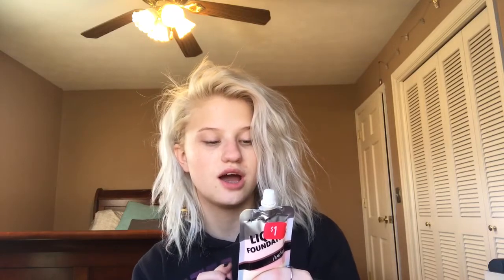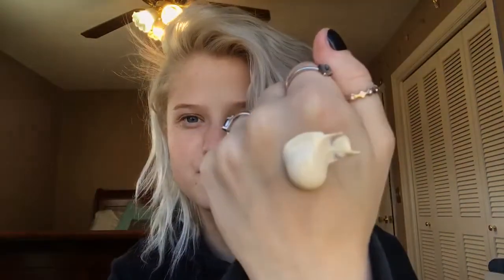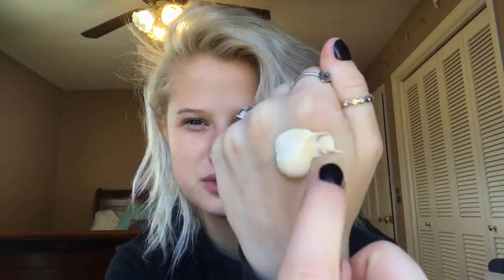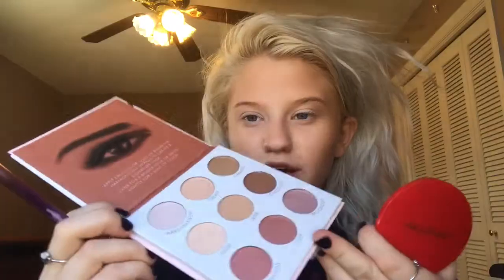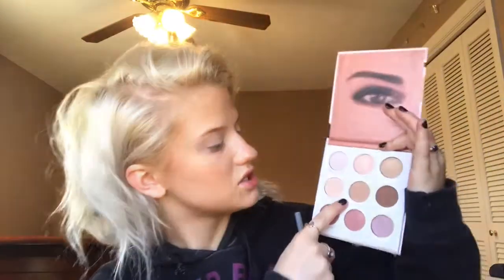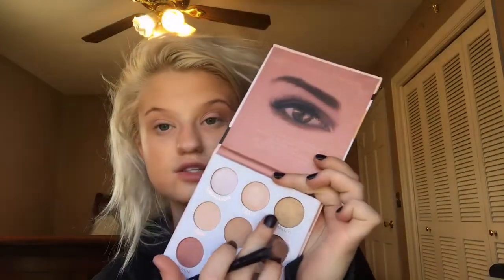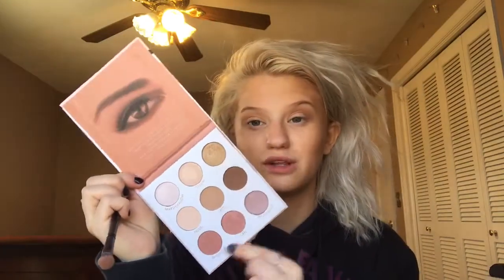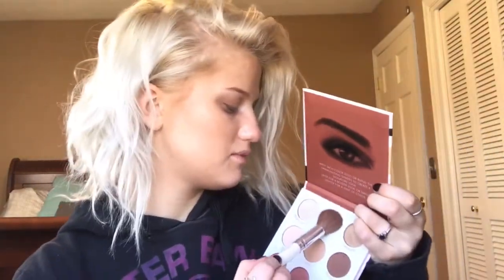RUE21 MAKEUP FIRST IMPRESSIONS | MadiKaymakeup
What's up guys!! Today's video I wanted to test out some very inexpensive makeup. Hope you guys enjoy!!

Products mentioned:
Liquid Foundation in Ivory $1
Powder Foundation in Dark Brown $1
Bare Nudes Eyeshadow Palette $6.99
Lip Trio in Timeless $3